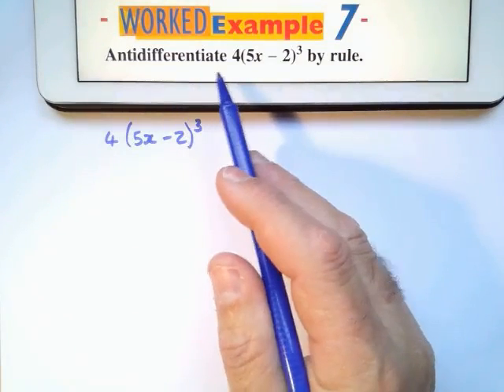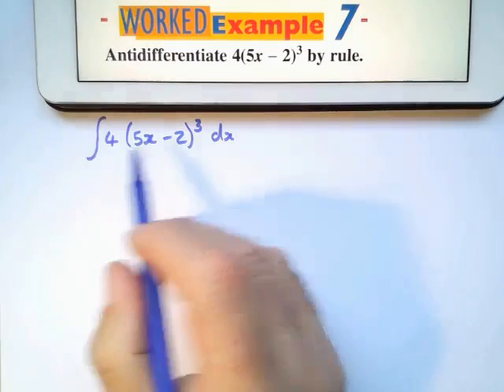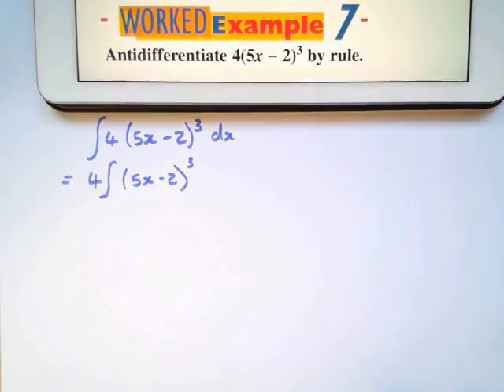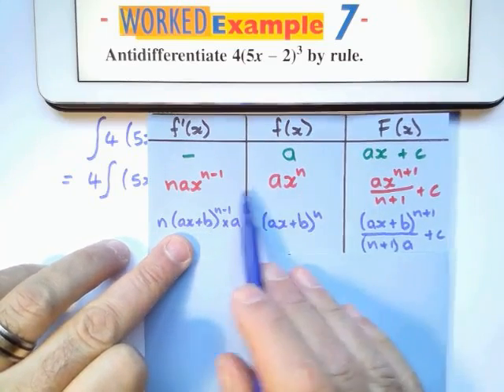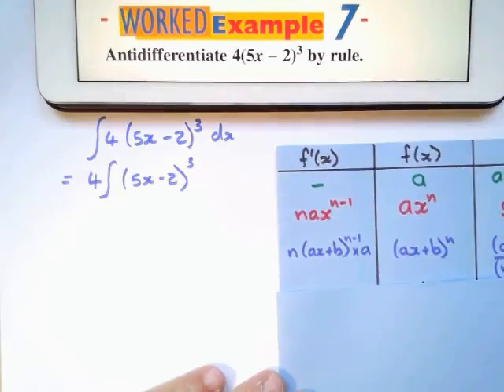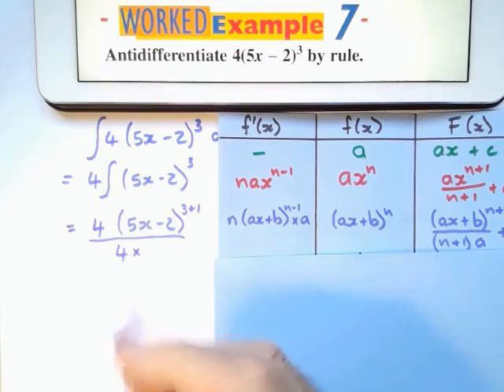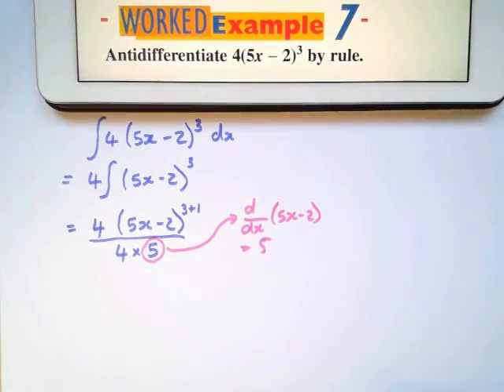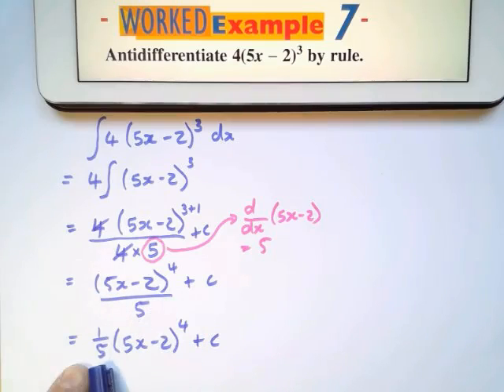12B:7B:d:WE7:Integrating function to a power